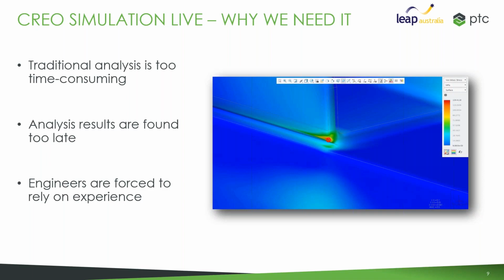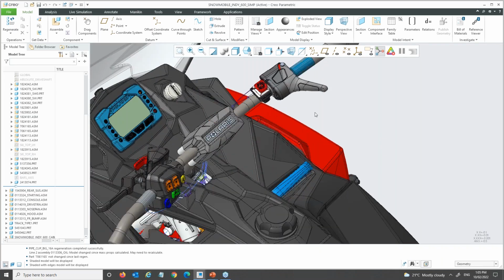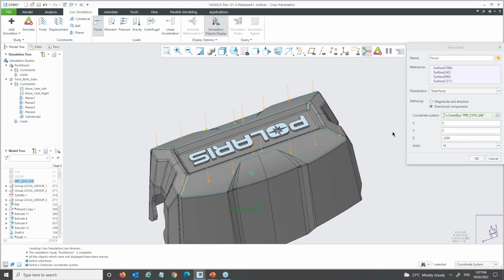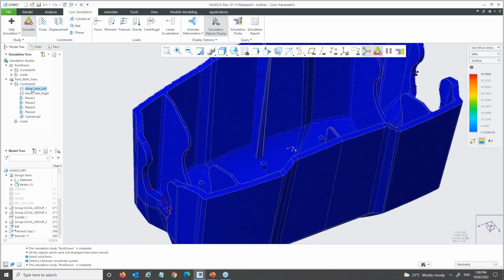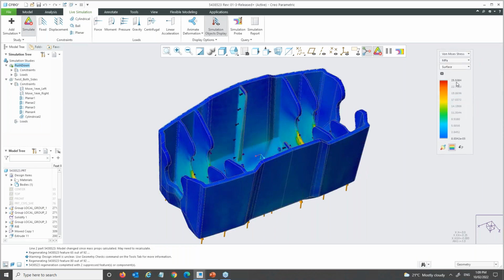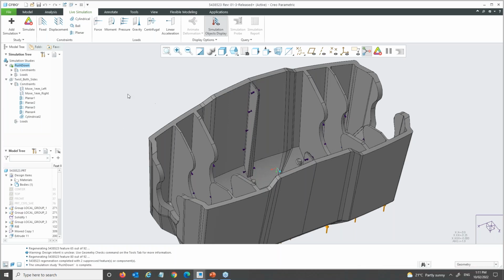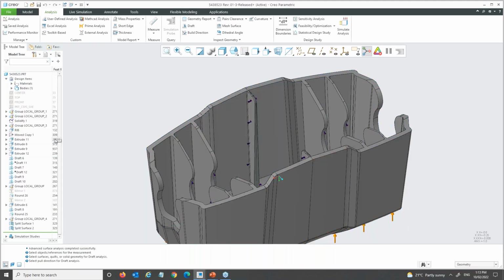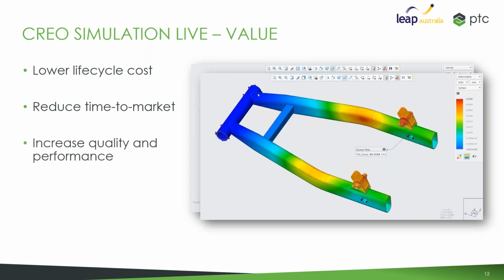Getting the most out of Creo Pt 1 - Design Validation (Part 1 of 4)